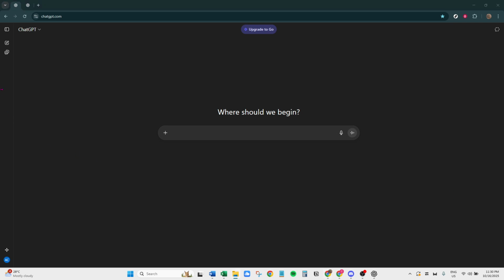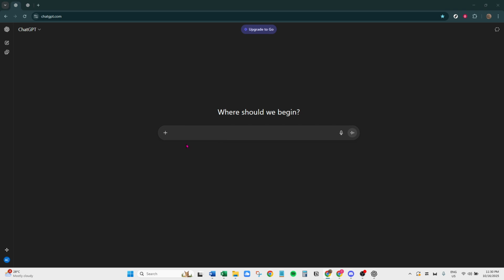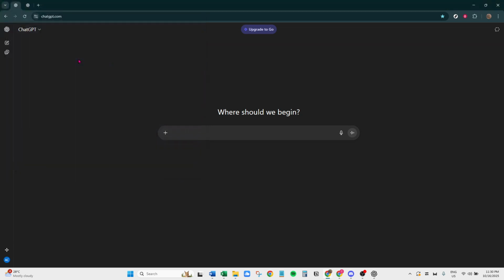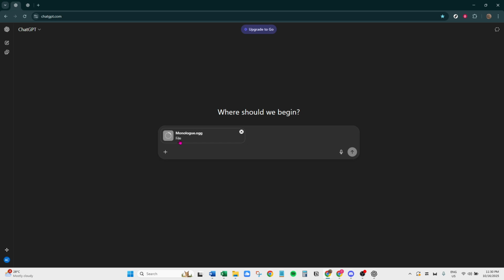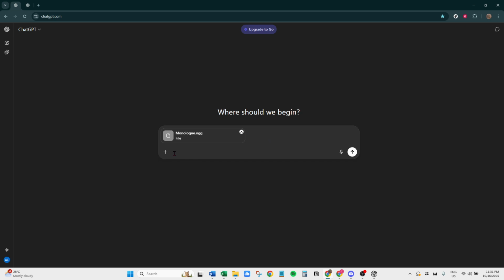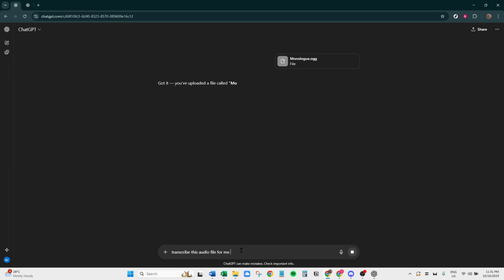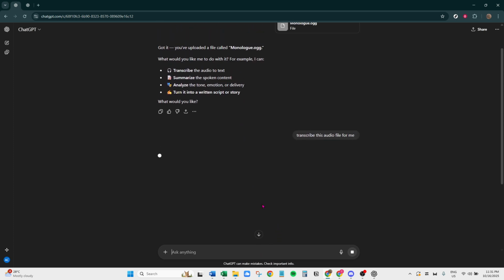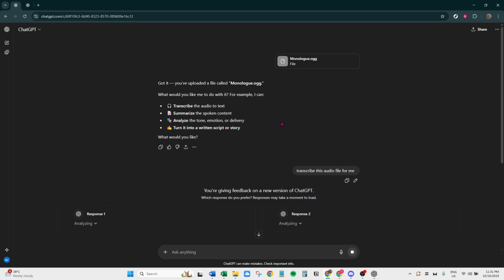How To Upload Audio Files To Chatgpt-4 [2026 Guide]